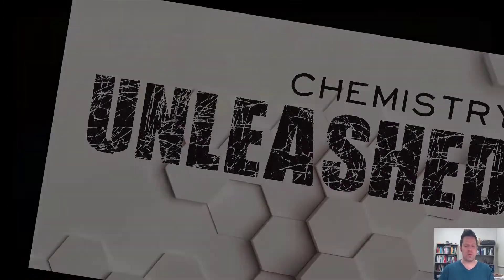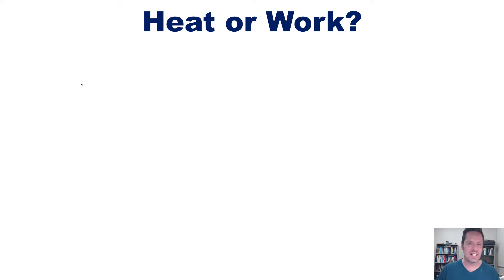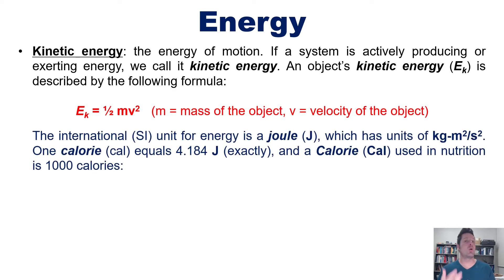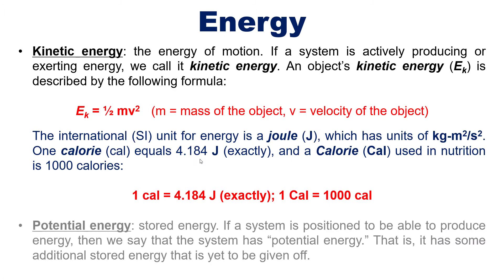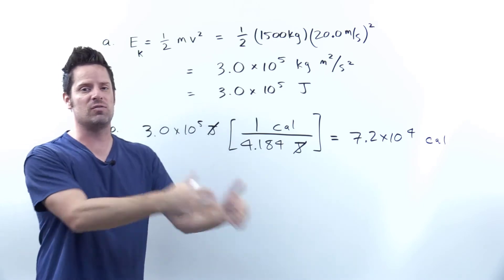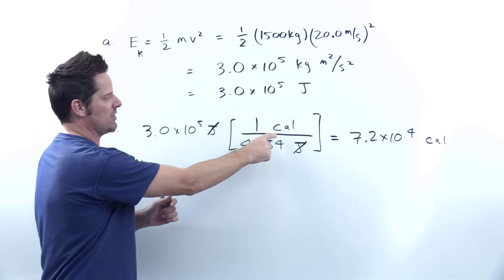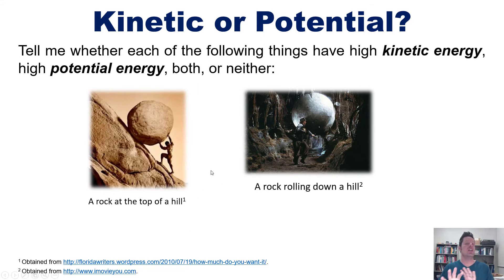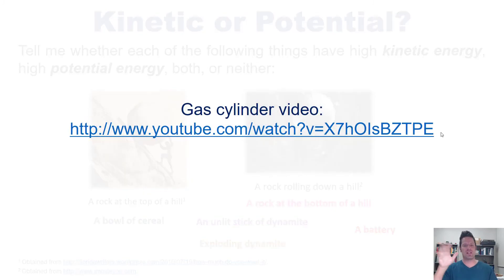Chapter 5 – Part 2: Heat, Work, and Energy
In this video I will teach you about Heat, Work, Kinetic Energy, and Potential Energy.